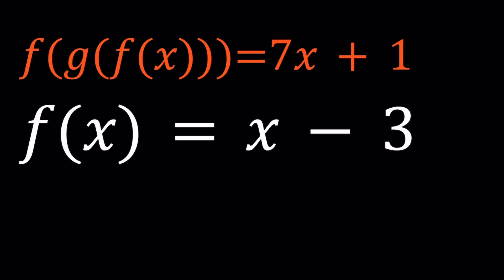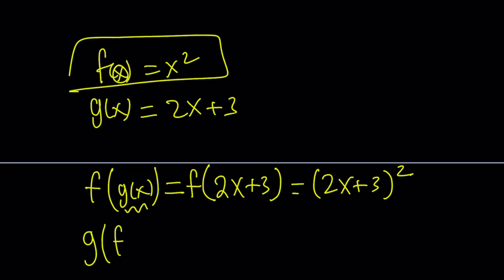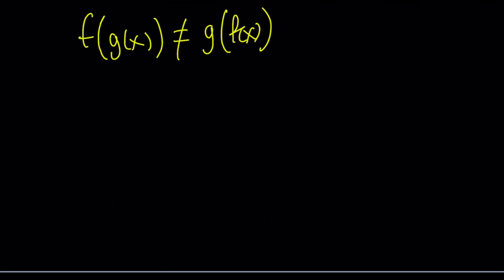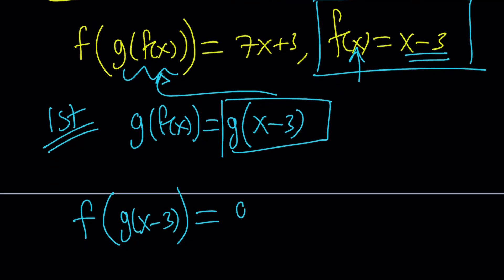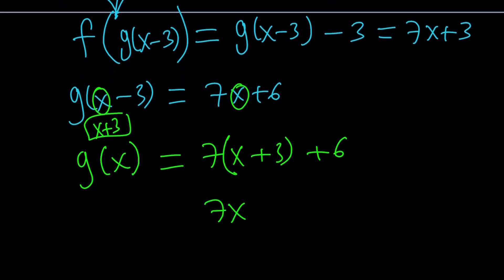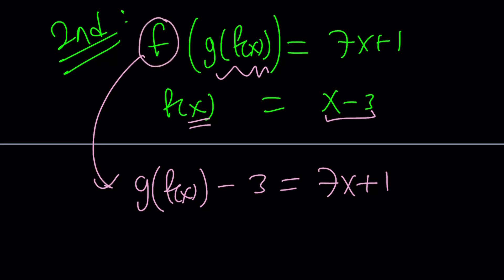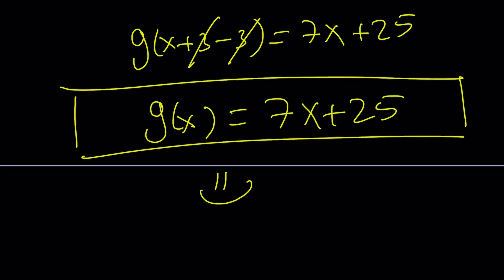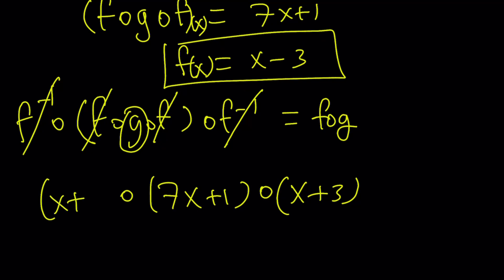A Homemade Functional System